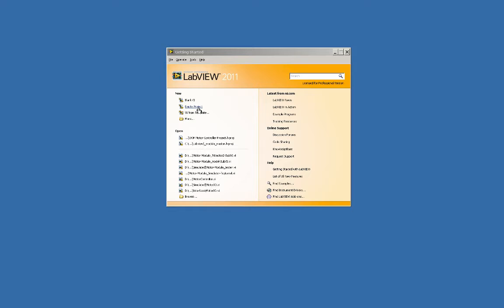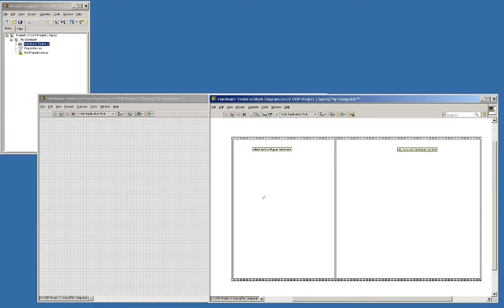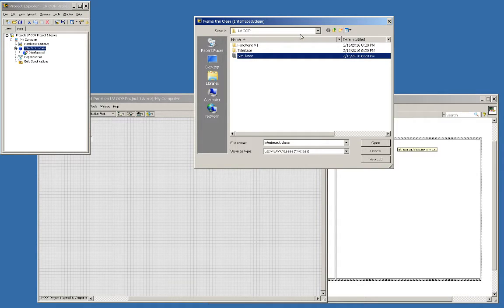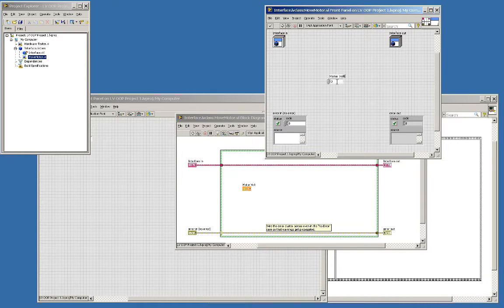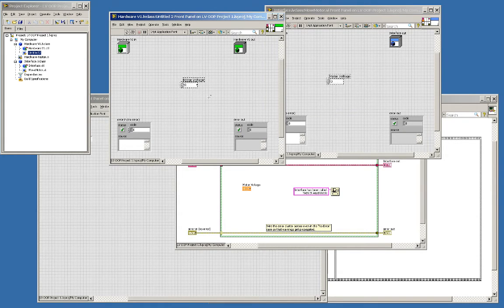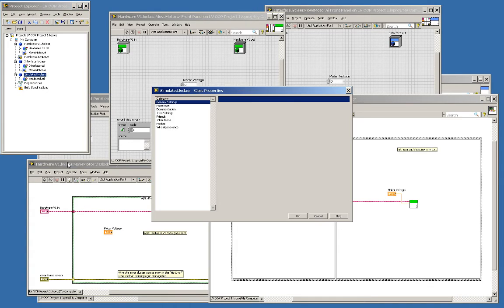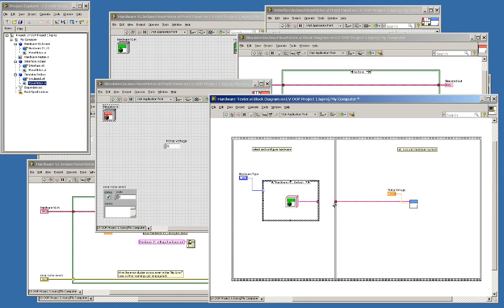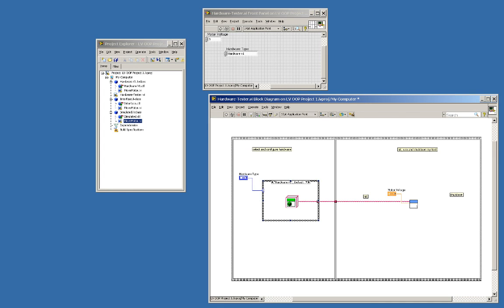Labview Hardware Simulation Using Labview Object Oriented Programming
Brief how-to for using Labview OOP to simulate/ emulate hardware